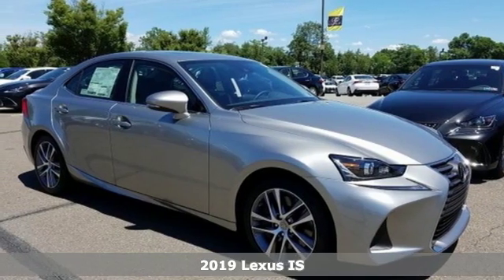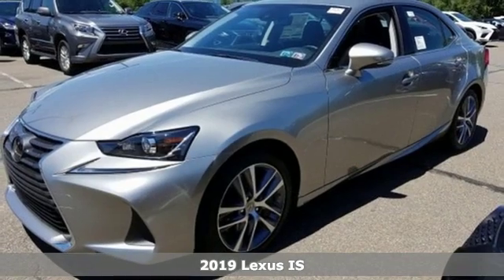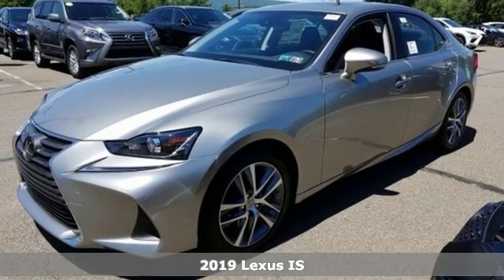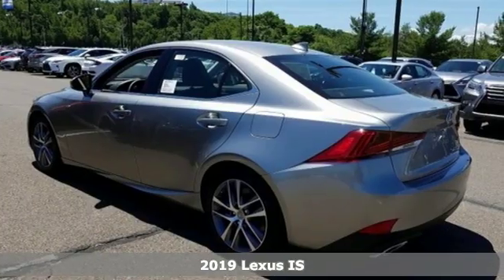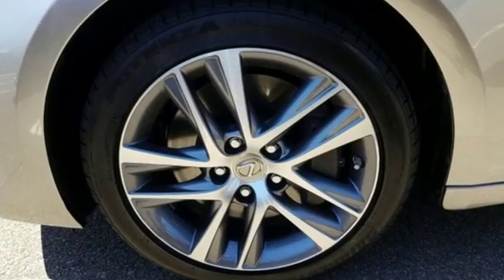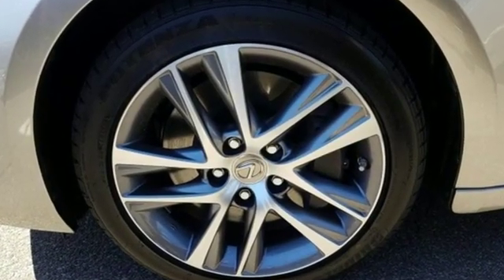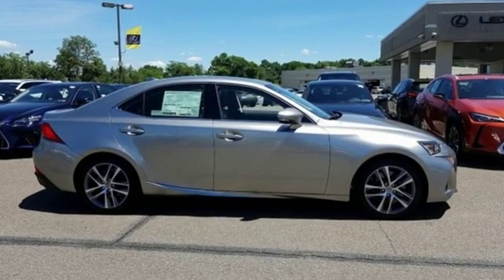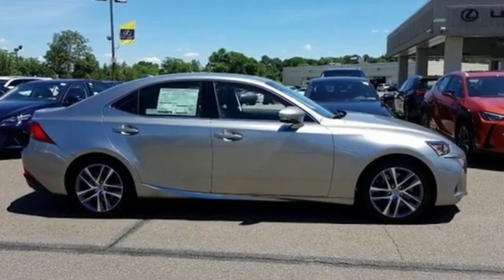New 2019 Lexus IS Wilkes-Barre, PA L16317 - SOLD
Year: 2019
Make: Lexus
Model: IS
Trim: 300
Engine: 3.5L V6 DOHC Dual VVT-i 24V
Transmission: 6-Speed Automatic
Color: Silver
Interior: Black
Stock #: L16317
VIN: JTHC81D26K5038859

Address:
150 Motorworld Dr #5